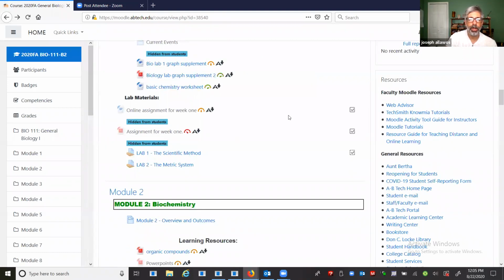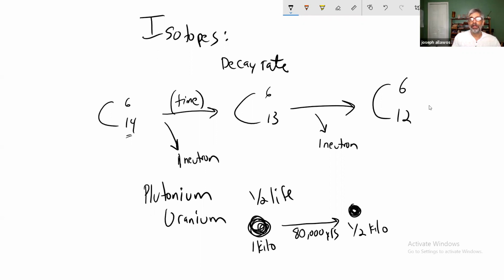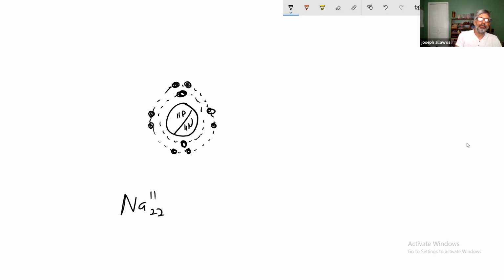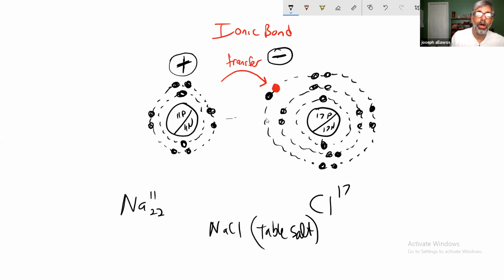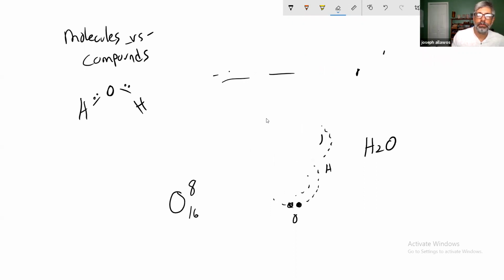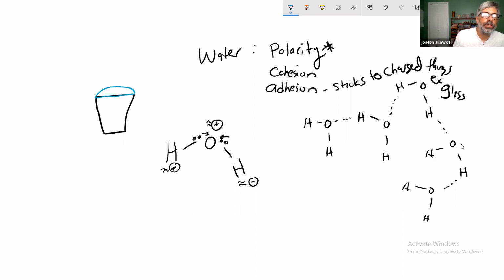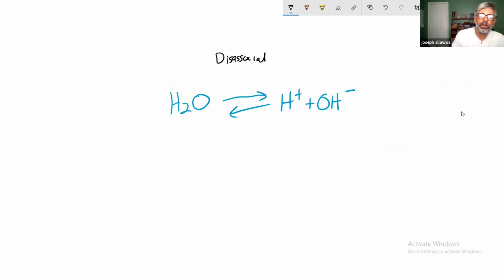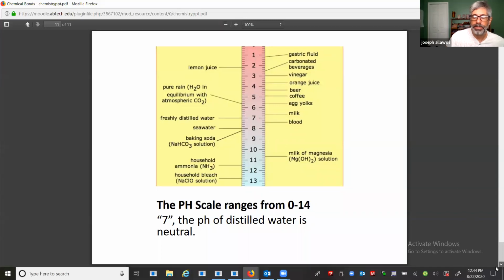Biology Video 2: Isotopes thru water and Ph (test 1 info)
covers chemical bonding, isotopes, water and ph.